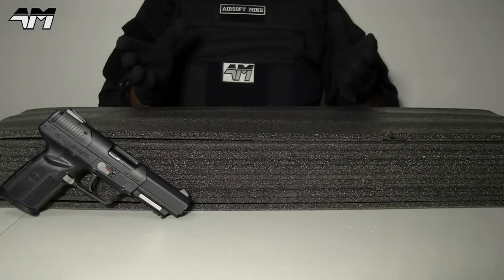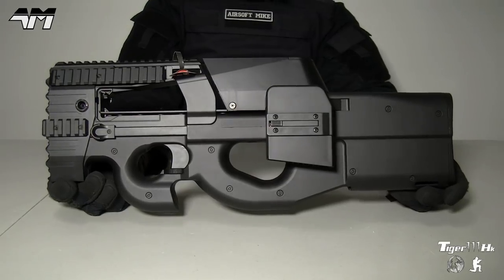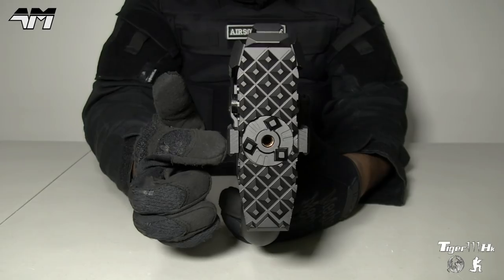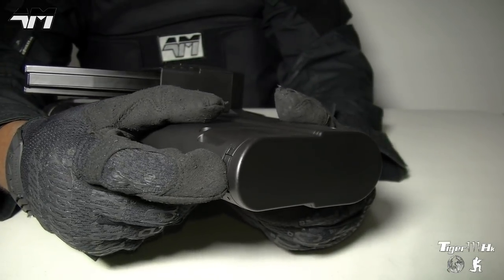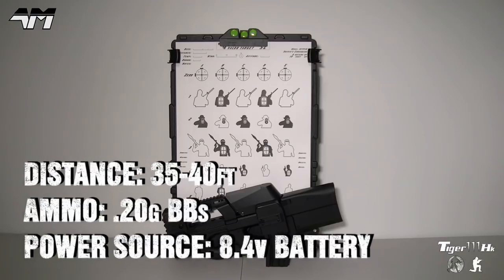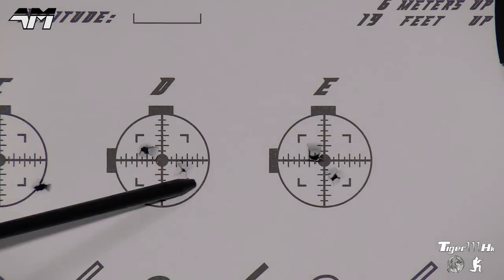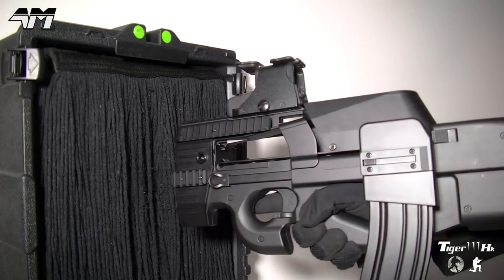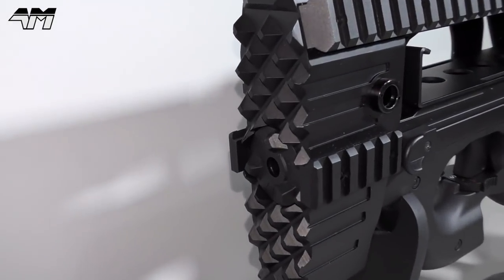CYMA P90 SMG Sword Fish Strike / Airsoft Unboxing Review / FHR 40 / Tiger111HK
SPEC:
- Alloy Sword Fish Strike
- Ambidextrous charging handle, magazine catch and fire selector
- Adjustable hop-up system
- includes a 1500 Rounds Box Magazine and M4 magazine
- Stock can store a 1100mAH 9.6v Battery

Specifications :
Length : 490mm
Weight: 2850g (with magazine)
Hop-up : Adjustable
Mode :Semi /Full Auto
Power Source : 9.6v 1100 mAH
Gearbox Type : V6 Gearbox
Color : Black
Box Magazine Capacity : 1500  rounds
Materials : Polymer/Alloy Metal
Manufacturer: CYMA
Battery and Charger not included
Price at time of upload $175